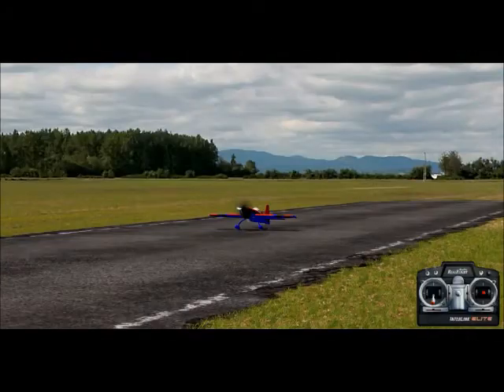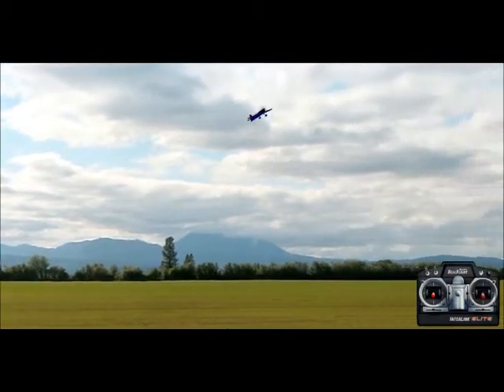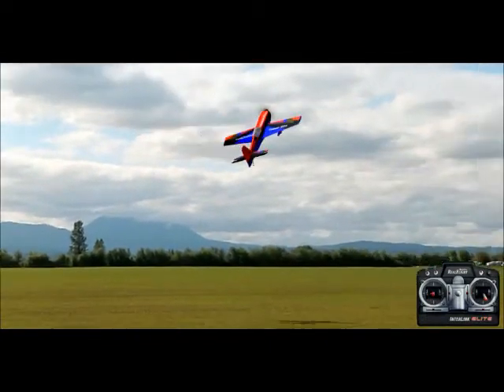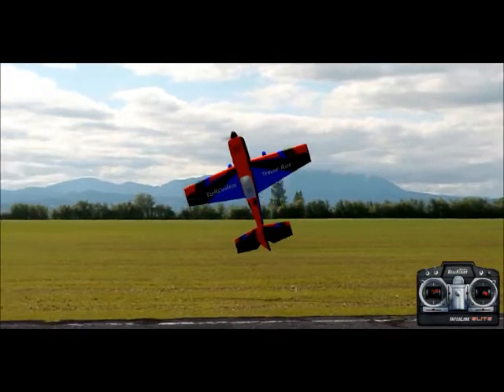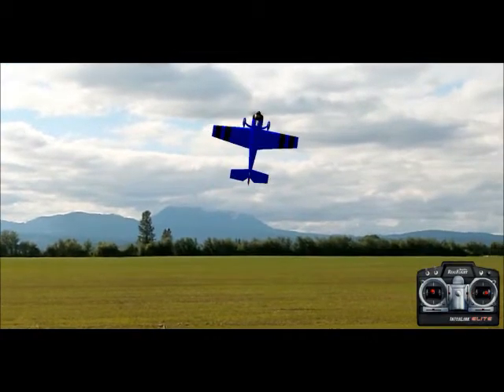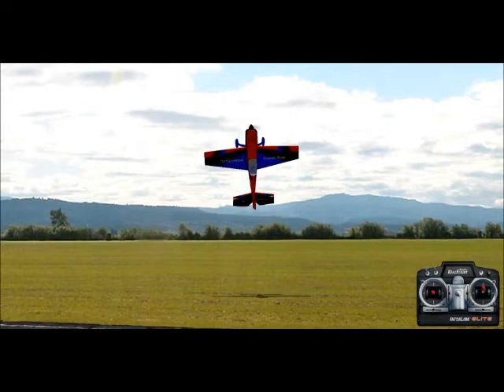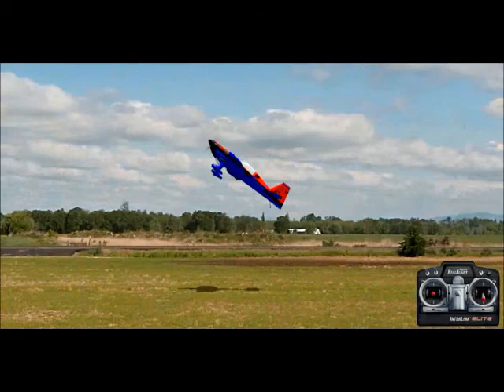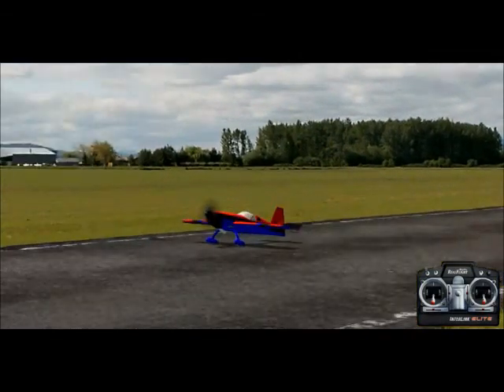How to Hover a Plane- Realflight G5.5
How to hover a RC plane.